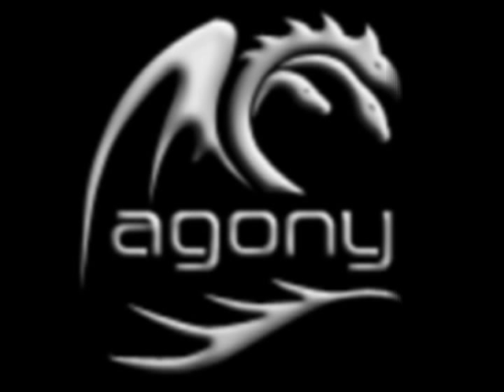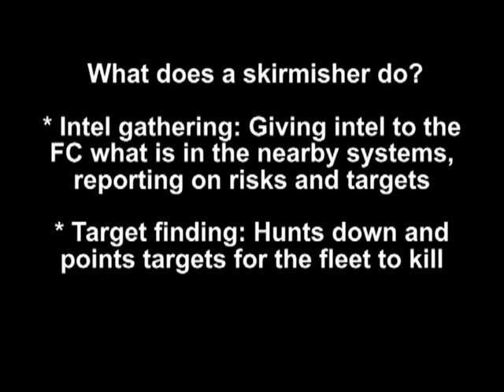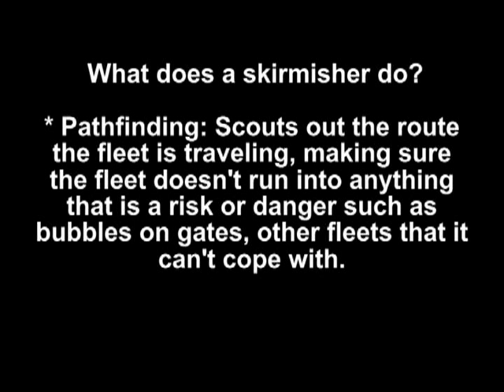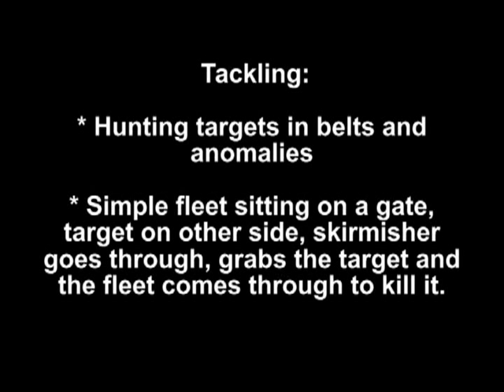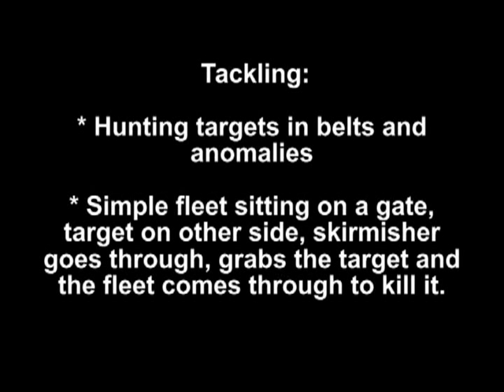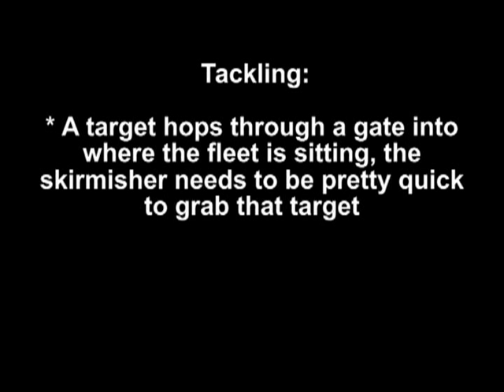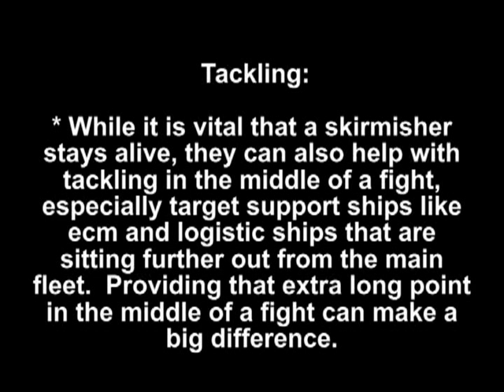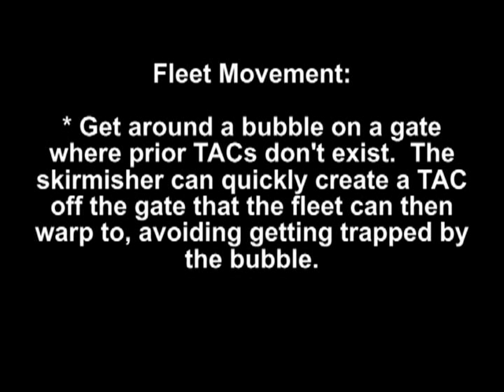Skirmishing 1: The Role of the Skirmisher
Part 1 of our Skirmishing series.  Lecture on the Role and Objectives of a Fleet Skirmisher, narrated by Instructor Itkovian Beddict.  This is a basic introduction to what a Skirmisher does for a fleet and the basic expectations for a pilot flying as a Skirmisher.

This video is audio with text overlays recapping/outlining the lecture.  This lecture was recorded during our PVP-SKIRMISHING class held January 18th, 2013.